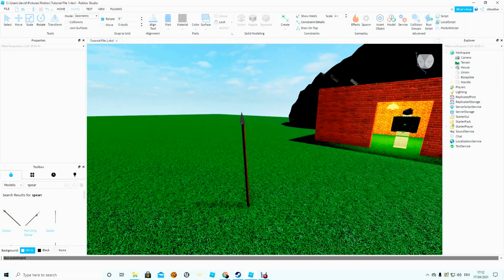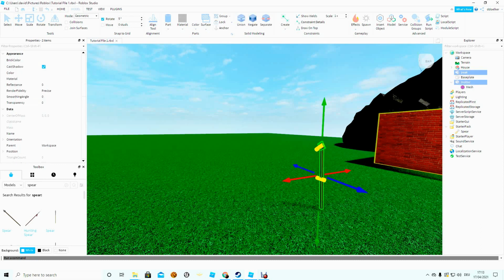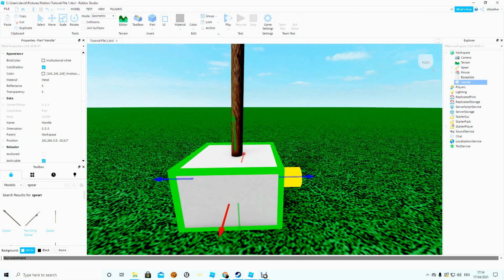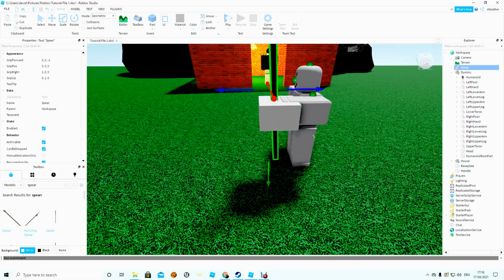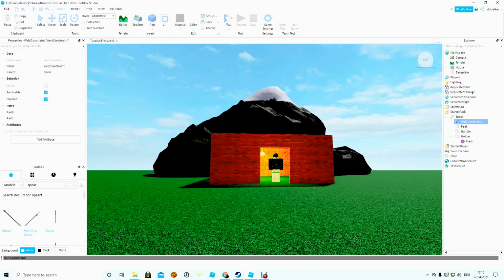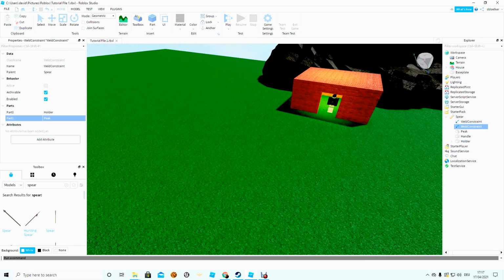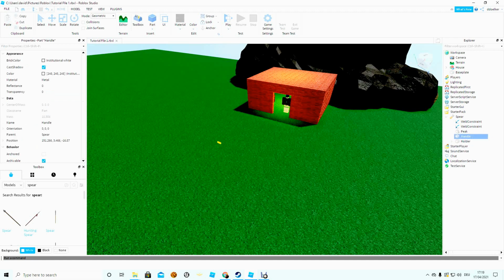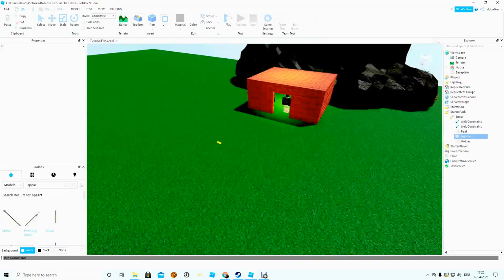How to make Tools from many Parts | Roblox Studio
Learn how to make tools out of many parts not just one